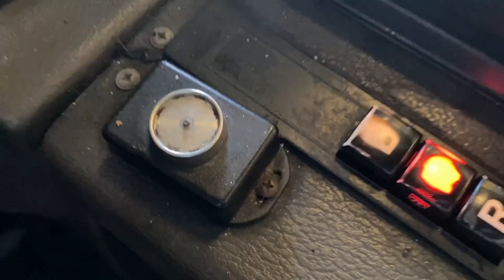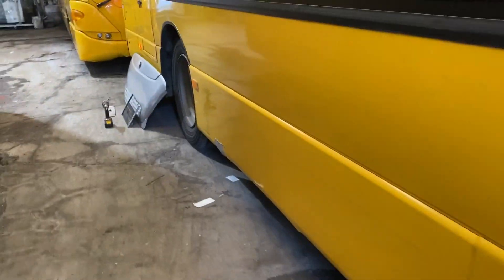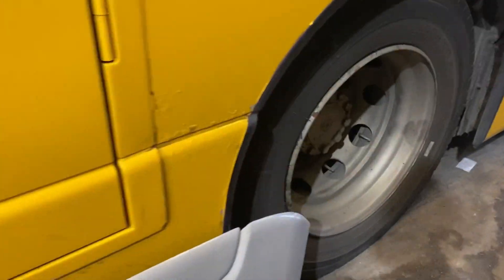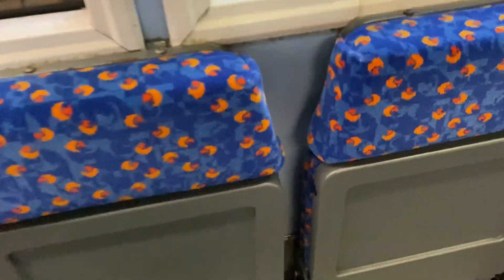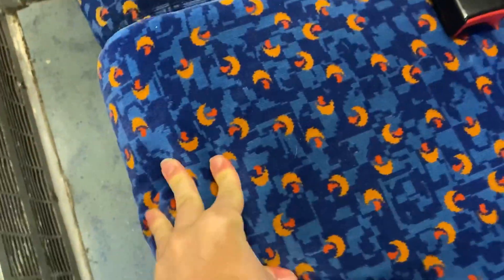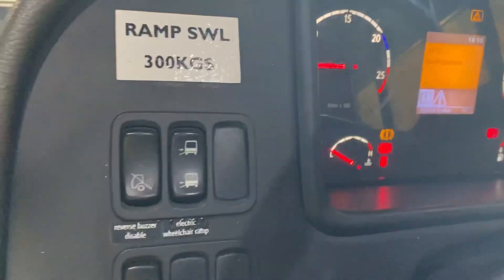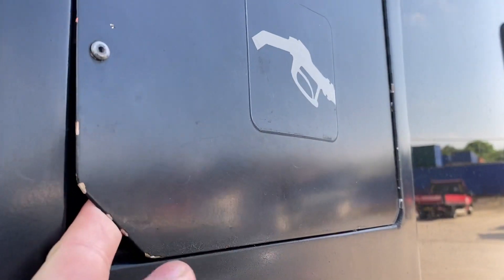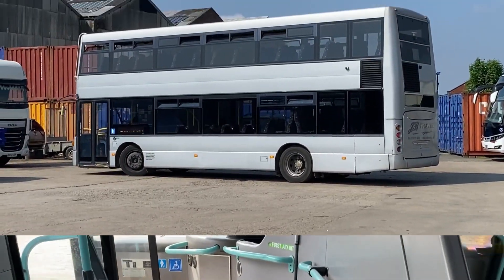Thank you JB Travel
I might be getting a Job at JB Travel it’s not confirmed yet  tho ￼